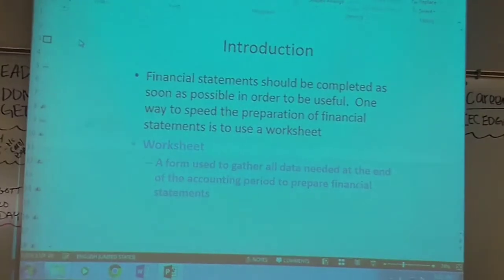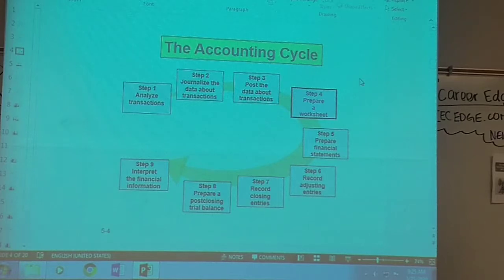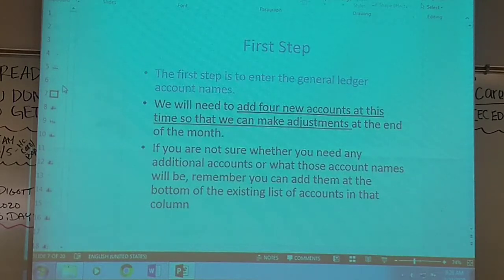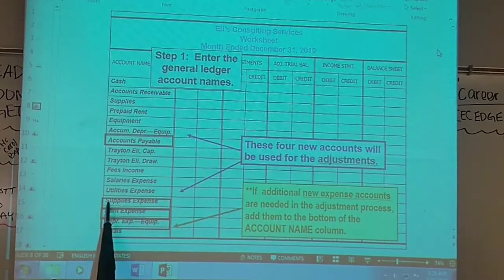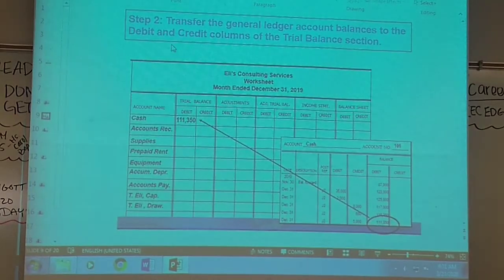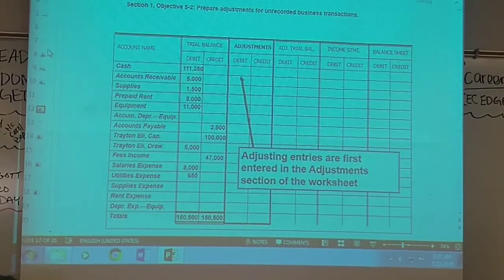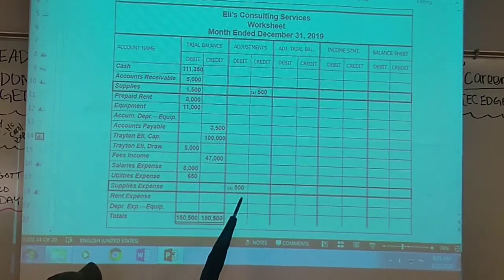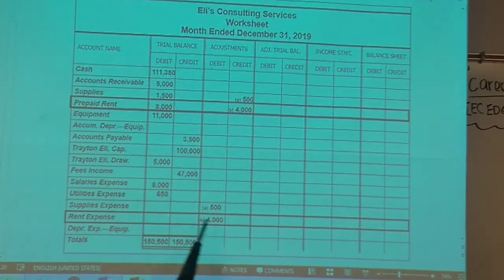Week 4 Lecture 1. Chapter 5 Pt 1